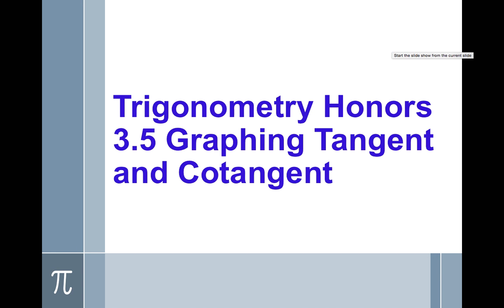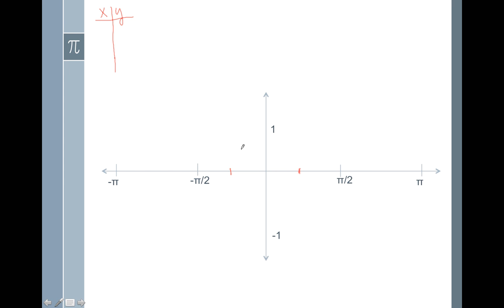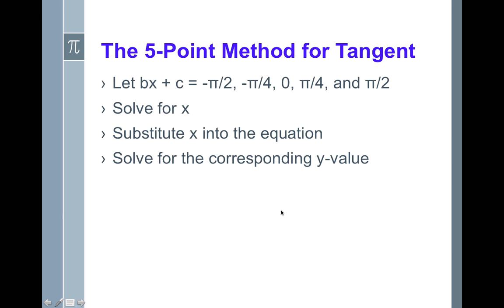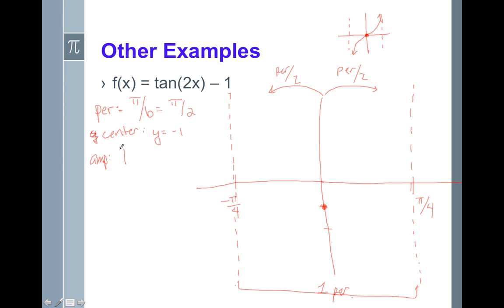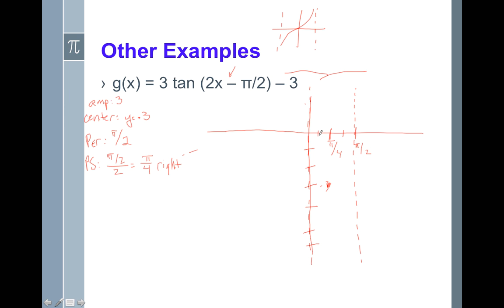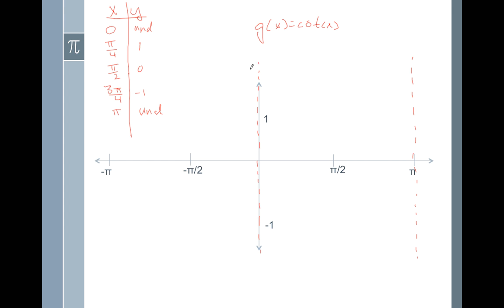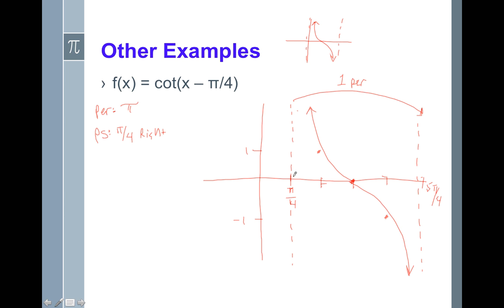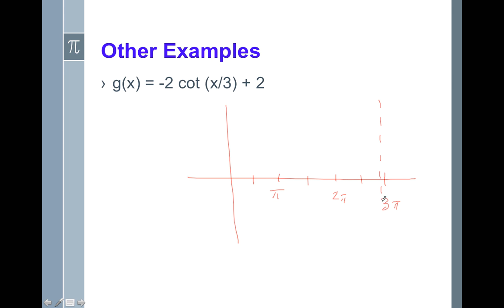EXTRA_Graphing Tangent and Cotangent_Trigonometry_OPTIONAL